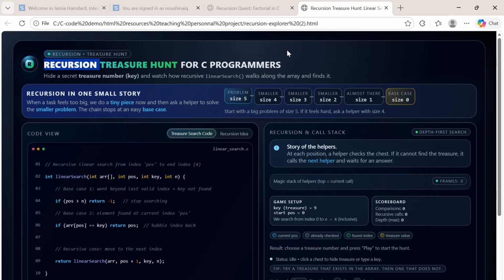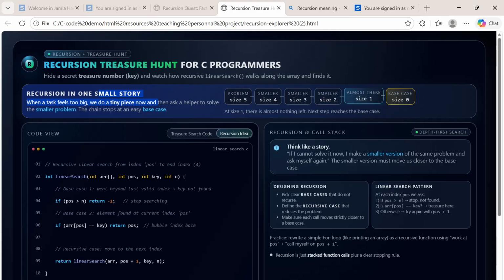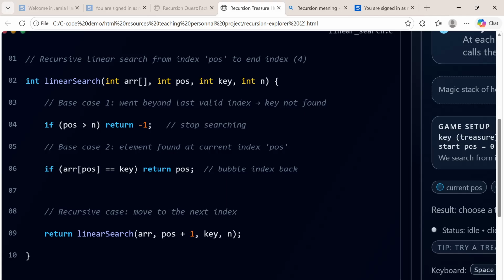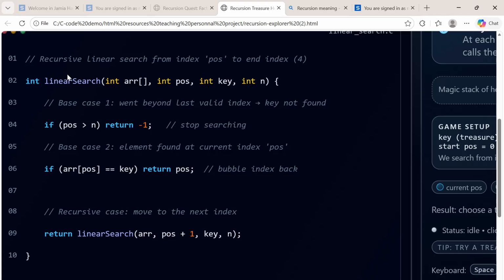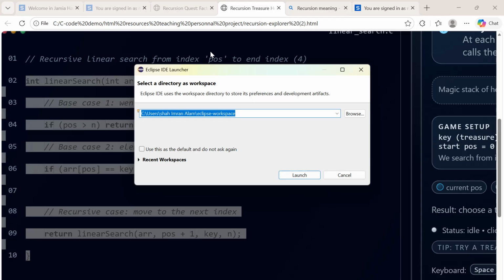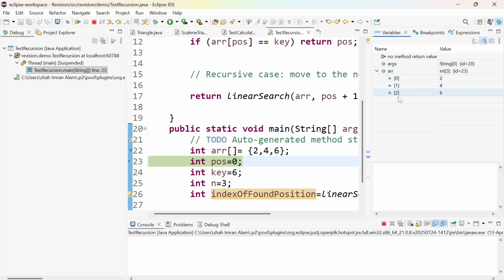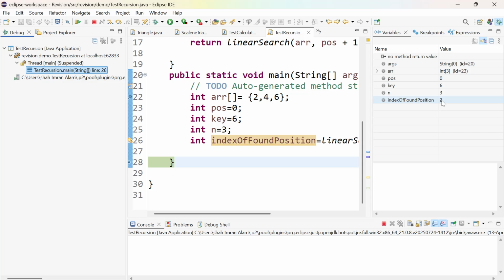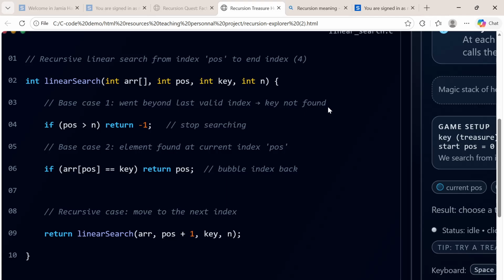Session 17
Introduction to problem solving using Recursion, applying recursion on linear search, and understanding base cases in recursion.